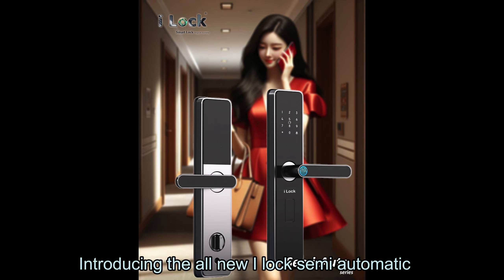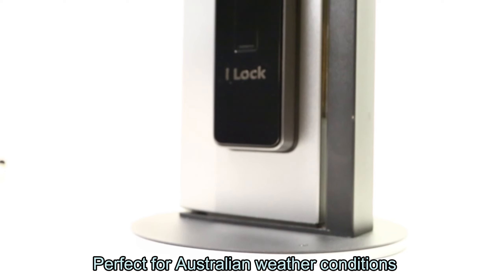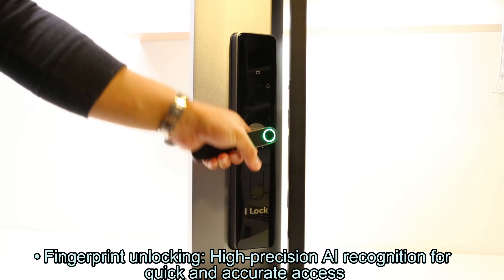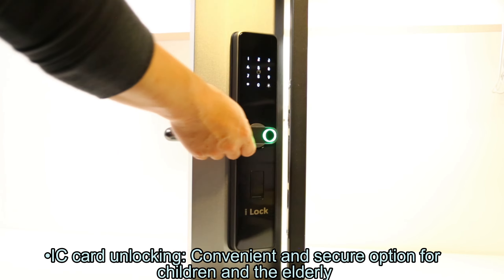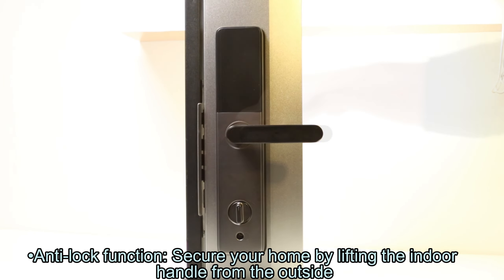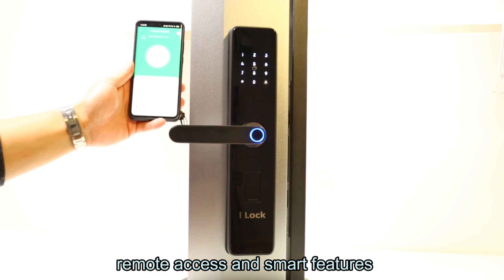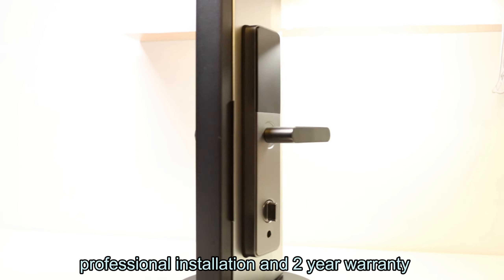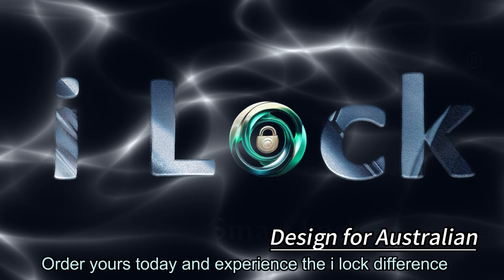Introducing i Lock - Semi Auto series